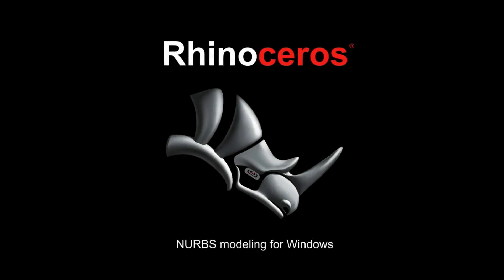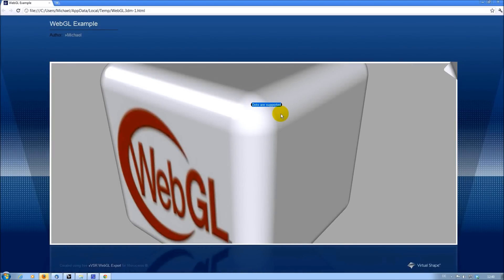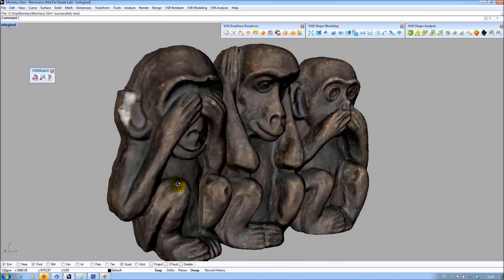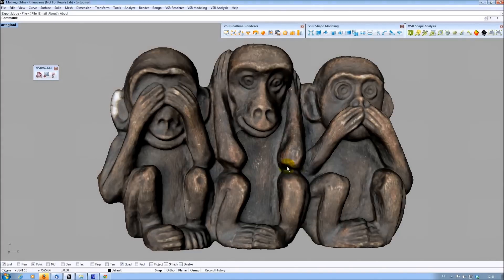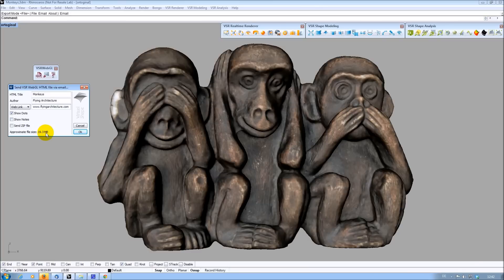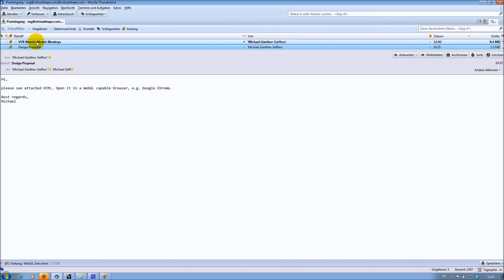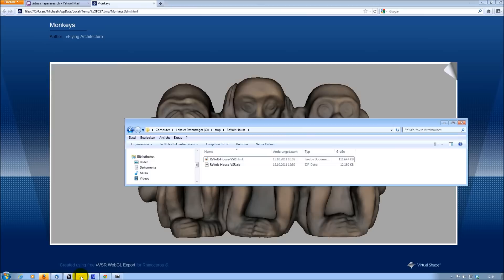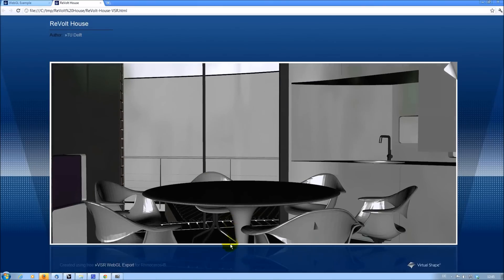VSR WebGL Export 1.0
A picture tells a thousand words -- a 3D model even more

"VSR WebGL Export" by Virtual Shape Research (VSR) as a plug-in for Rhinoceros® 3D allows you to export any design you have created to a format which can be viewed on any other hardware. All you need is a state-of-the-art Web browser on your target device.

Supported features:

• Rhinoceros® 3D dots and notes are supported
• All other Rhinoceros® 3D model features and attributes are transferred
• Supports Rhinoceros® 3D advanced display settings (wireframe, shaded and rendered)
• "VSR WebGL Export" follows the WYSIWYG principle
• Send as e-mail attachment or write to your hard disk
• Distribution as ZIP file to manage complex and comprehensive data sets